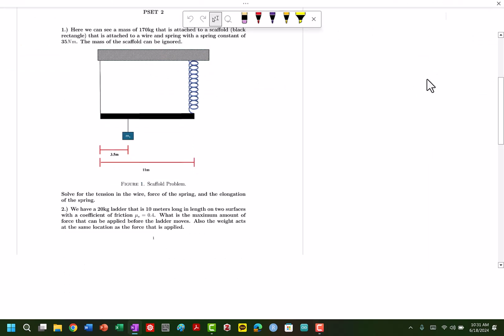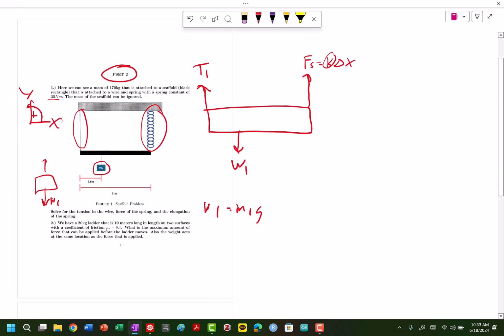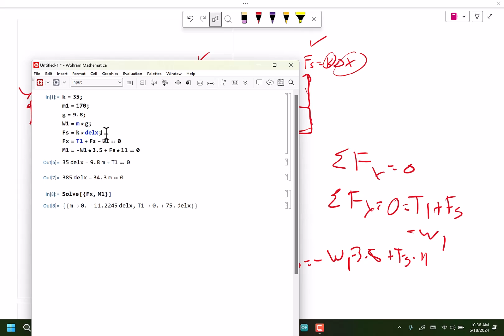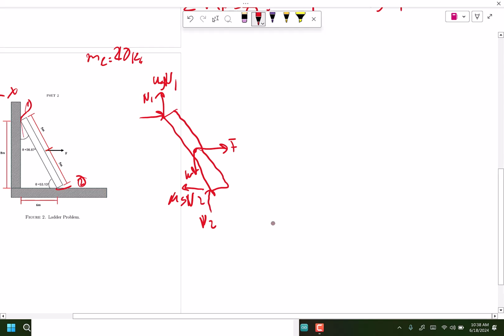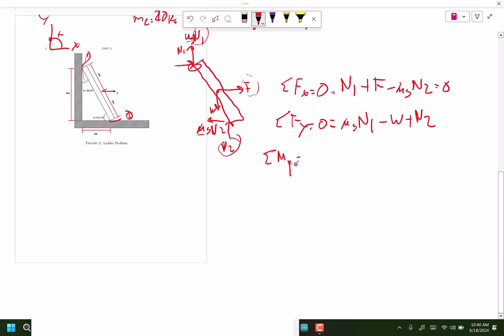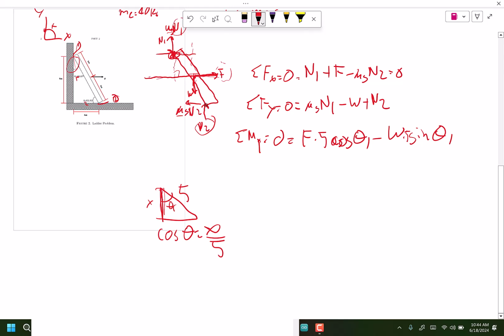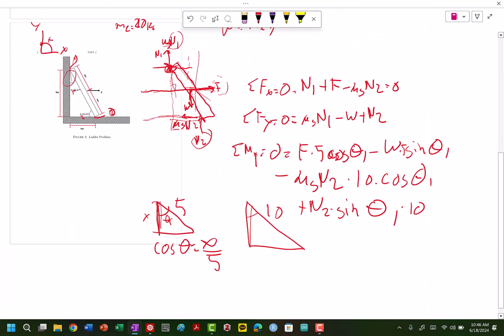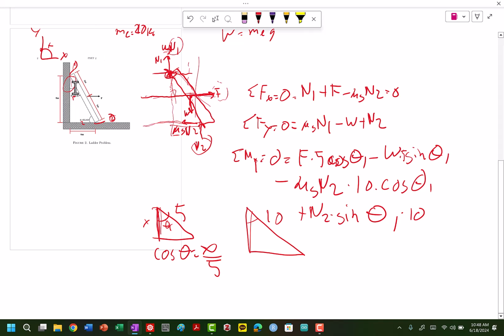ENGR115 Pset 2 Solutions Fall 2024